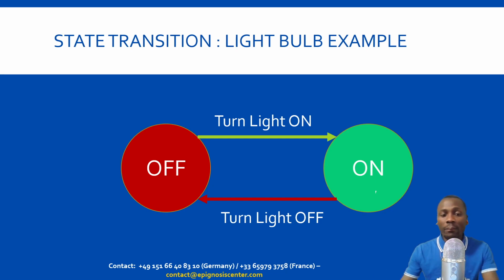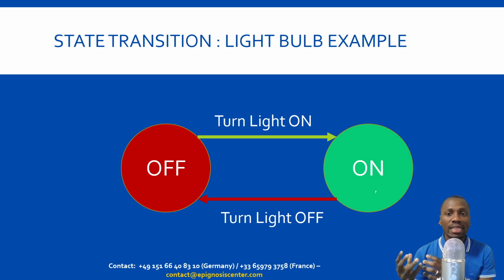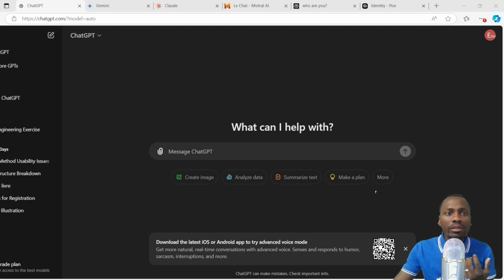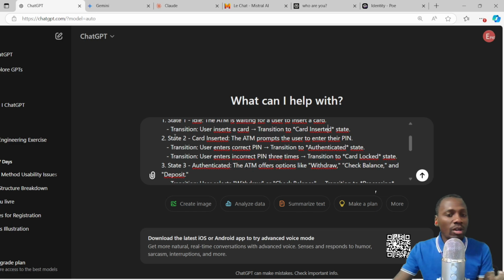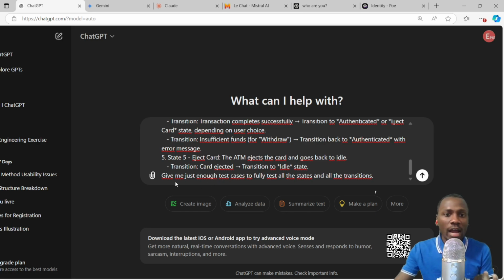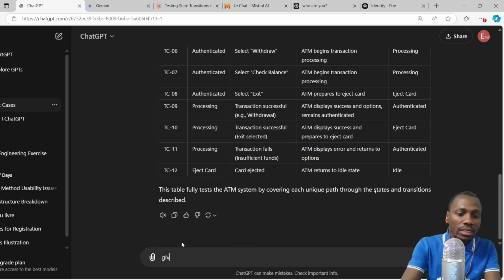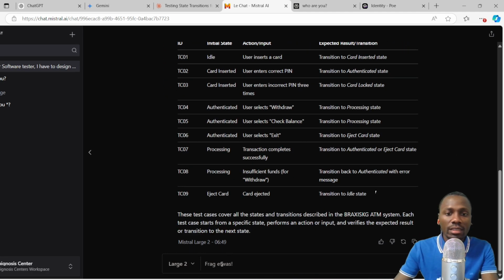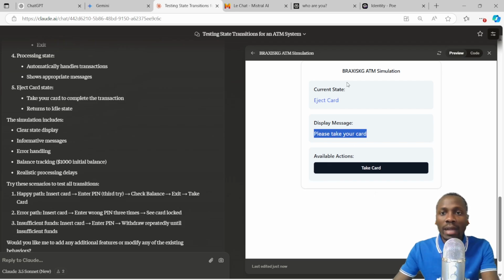🤖 Using LLM AI tools to Master State Transition Testing: ATM System Deep Dive | Modern QA Tips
Discover how to combine AI with traditional testing techniques! In this video, I show you how to leverage Claude AI, ChatGPT, Gemini and Mistral to become a better software tester.
✨ What you'll learn:

🧠 How to prompt for test case design
🏧 Complete ATM state testing breakdown
💡 Interactive simulation creation
🤖 AI-powered test coverage analysis
🎯 Best practices for AI-assisted testing

🎓 Perfect for:

QA Engineers wanting to use AI
Test leads exploring AI tools
Students learning state-based testing
Anyone interested in modern testing approaches

💪 Turn Claude AI and other into your personal testing mentor! See how AI can help you understand complex testing concepts and create comprehensive test suites.
⚡️ Pro tip: Watch how I transform Claude's responses into practical testing knowledge and !

🎯 Remember: AI is not replacing testers - it's making us stronger! Let's master it together.

🎓 Ready to master AI for testing? Join my comprehensive "Prompt Engineering for Testers" course. Early bird pricing access now

🎓 Join the free AI Testing Nexus community to get the best content and updates on Software Testing and AI,